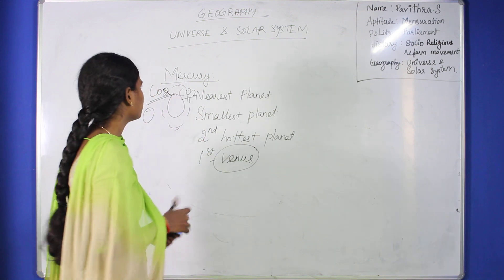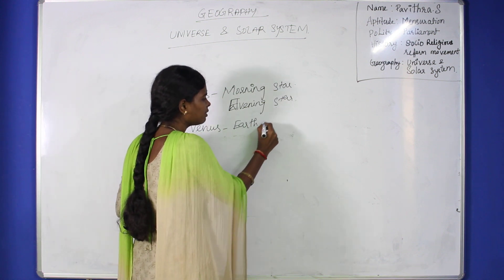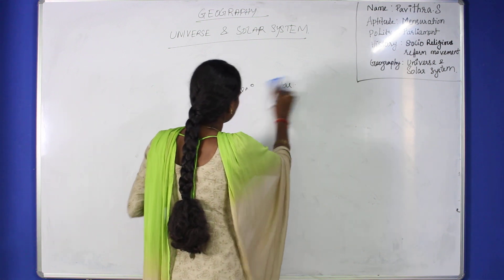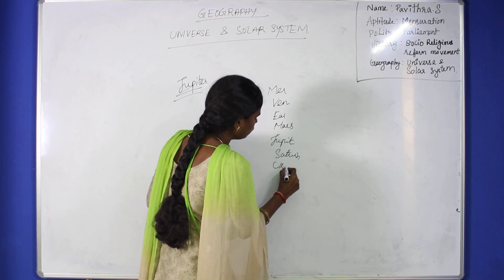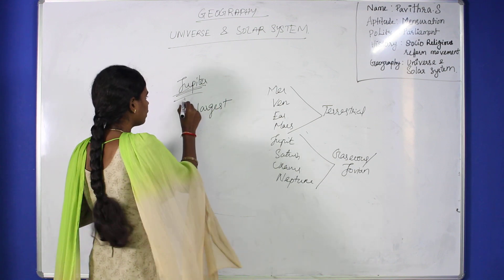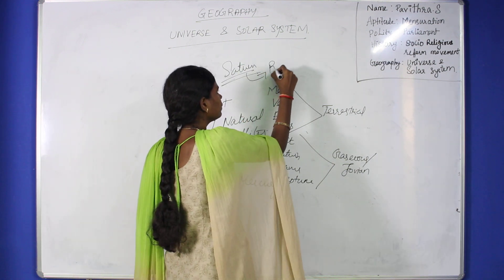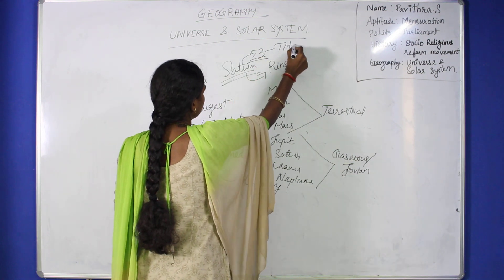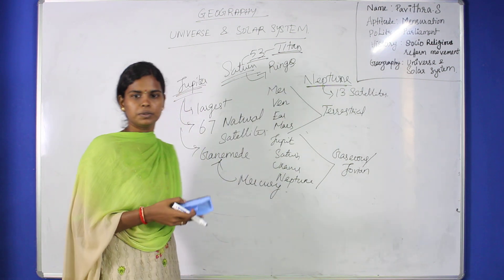Pavithra.s | geography Part 2